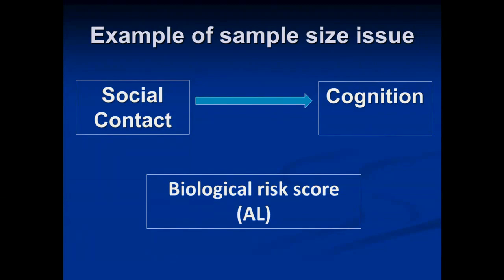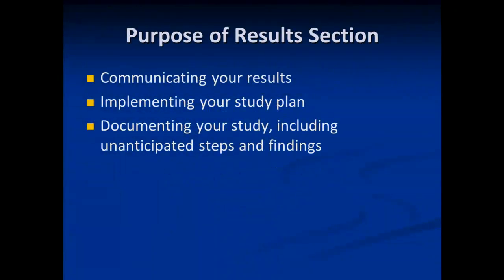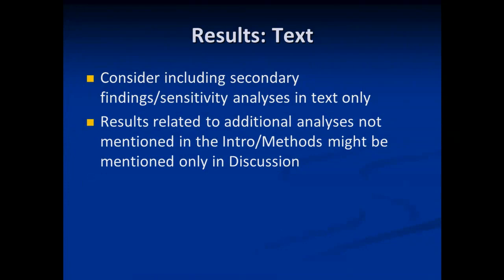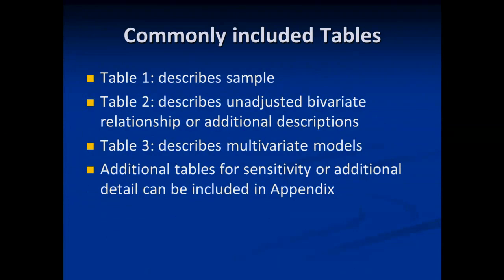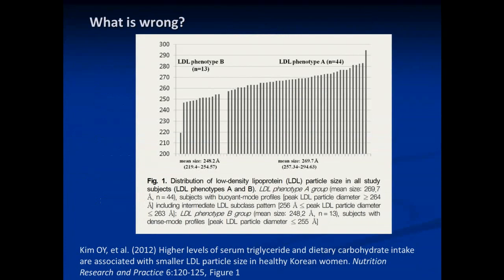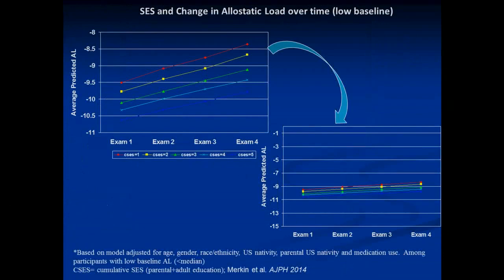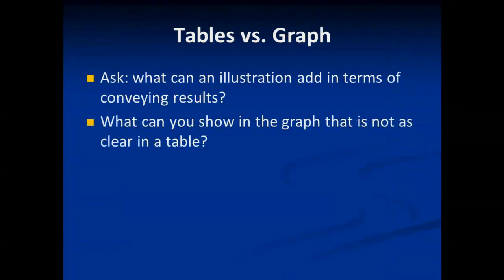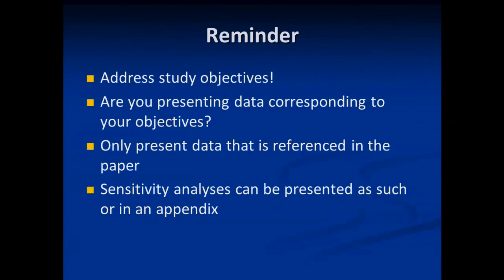Biomath 264 22 May 19 116 PM